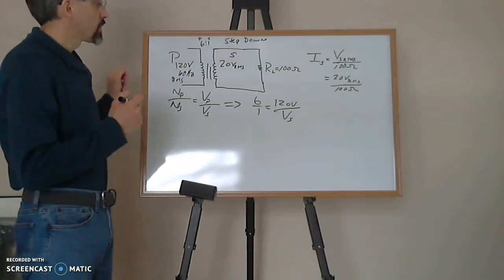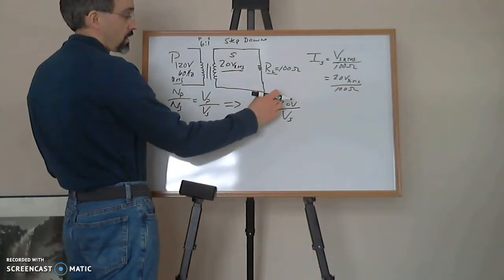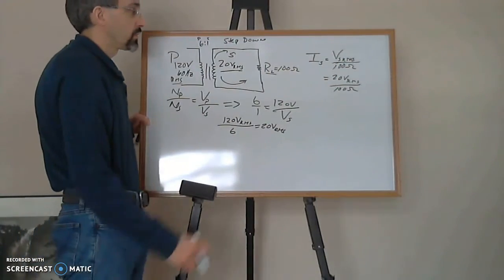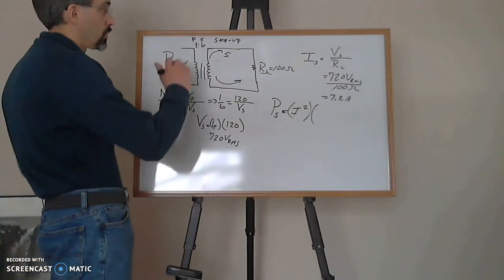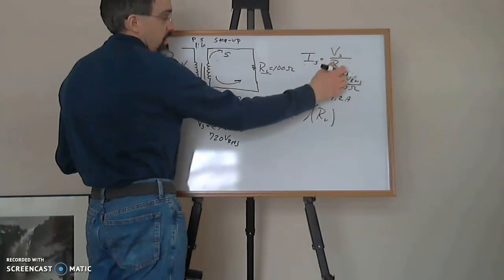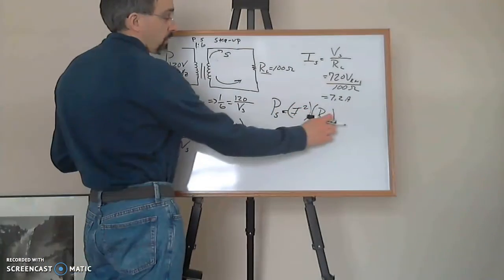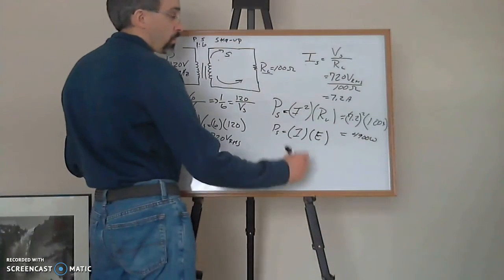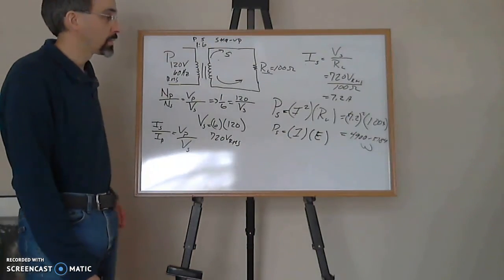Chap 19 Transformers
Overview of step-up and down transformers